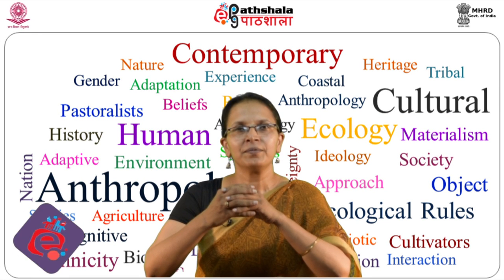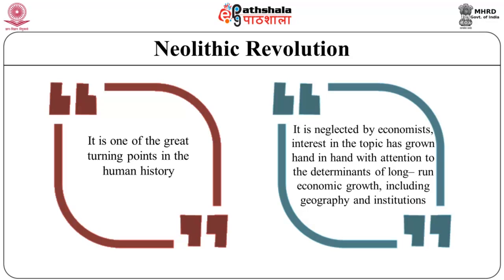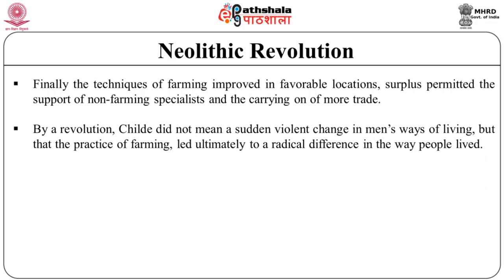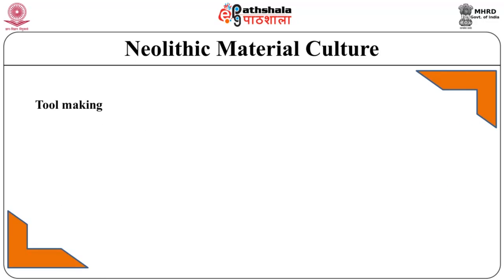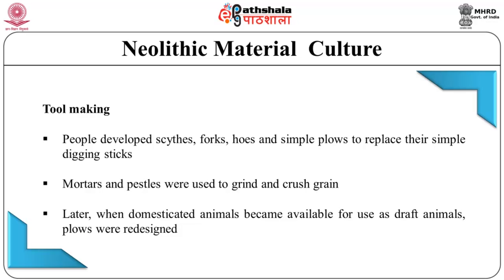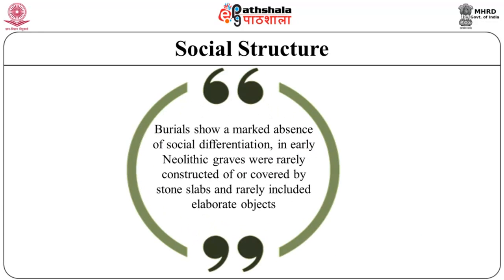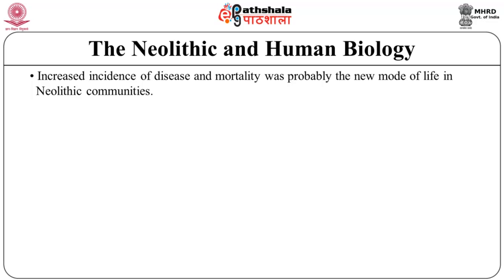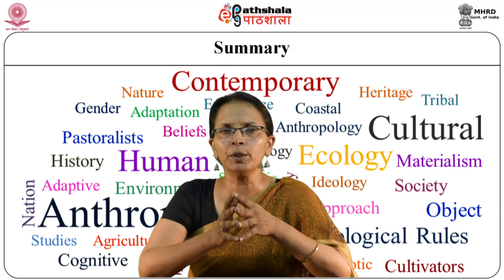Neolithic Evolution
Subject:Anthropology
Paper: Ecological Anthropology : Cultural and Biological Dimensions